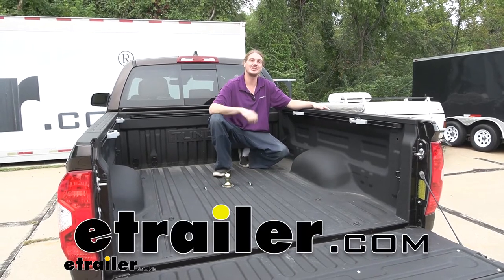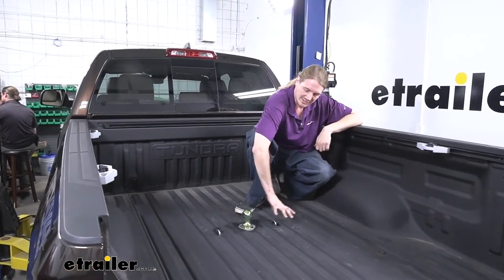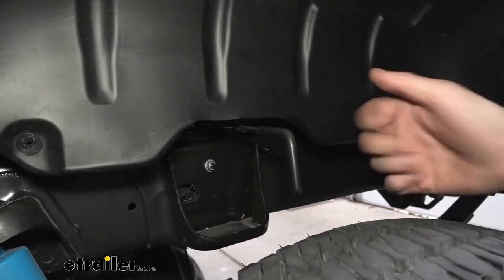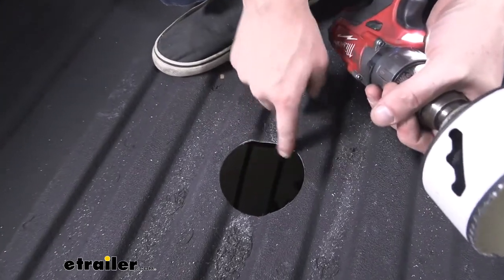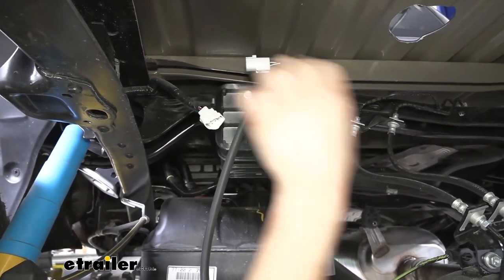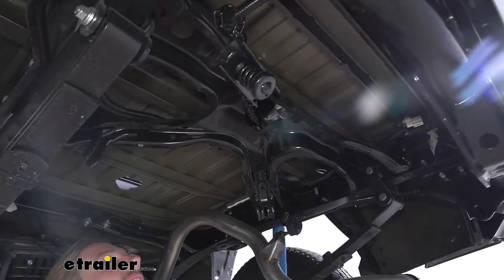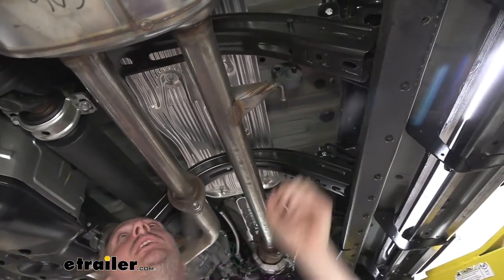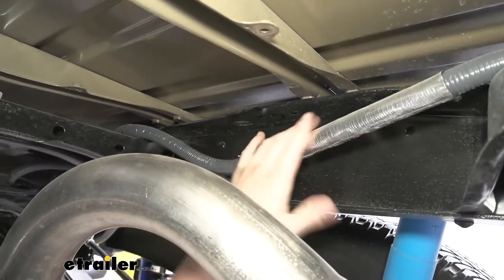etrailer | B and W Fifth Wheel Trailer Hitch Installation - 2020 Toyota Tundra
Click for more info and reviews of this B and W Fifth Wheel Installation Kit:

Hi there Toyota owners. Today on your 2020 Toyota Tundra, we're going to be taking a look at and showing you how to install B&W's Underbed Gooseneck Kit for the Companion 5th Wheel Attachment.                                    This 5th wheel installation kit is designed to let you install your B&W Companion 5th Wheel Trailer Hitches. The adapters are part numbers BWRVK3500 or part number BWRVK3400. The underbed design of the kit allows for full truck bed access, and when you're ready, it's under five minutes to convert your empty truck bed into a fifth wheel hitch. We'll start off by unlocking our B&W hitch and installing our fifth wheel adapter.

We have ours preassembled, but you can adjust the uprights here depending on your truck and trailer combinations. At this point, the hitch is ready to attach to a trailer. There's a little clip here that you release, basically, it's a safety pin. Then you swing the handle out and you can watch the jaws open, ready to back up onto your trailer. Once you're secure onto your trailer, you can reinstall the clip.

And since the fifth wheel installation kit doubles as a gooseneck hitch, when you're not towing your fifth wheel, you can remove it. This frees up the hole to re-insert the hitch ball when you need it.                                    And this is what our hitch looks like when it's installed. The entire hitch is installed underneath the bed, with just our ball mounting hole here protruding through the top, as well as our safety cable loops. The ball is removable, and it has holes that pass all the way through it on each side.

No matter which orientation you drop it down in there, it's going to be able to latch and lock it in place. I also like that the ball here, if you look at the edges how they kind of rounded those off, that just really makes it easier for the ball to drop down in there. We don't have to worry about real tight fits that's going to get caught up with a bunch of dirt and gunk and make it hard for our ball to go in and out. Having that little opening really makes it a lot easier down the road.When you're not hauling with your truck, you can pull your bed out and get a nice clean truck bed by inserting the rubber seal that goes in there, and just pushes down in place displaying the B&W logo, and keeping out any dirt and debris in your hole when you're not using it. If you're looking to insert or remove your ball, there's a handle on the driver's side here.

If we pull out on it, and then give it a slight twist clockwise, that'll lock it in place. And this is the unlocked position here, so you can easily take that ball in or out as you need to. And then when you're ready, we can just turn it counterclockwise and it'll slide back in. It is spring loaded, so it'll keep itself latched into place and now our ball's stuck in there and it can't come out, and we're ready to hit the road.We'll begin our installation by drilling out a four inch hole in our bed for our ball to pass through. In your instructions, you'll have measurements for both your long and short bed trucks telling you how far from the rear of the bed of the truck to the point that we'll need to measure, and then center it, and then cut it out. And we want to make sure that when we're measuring, we're going from the end of our truck bed, not the tailgate, but the end of the actual bed here. So from here all the way down. I went ahead and just marked the location, and then we're going to use our four inch hole saw here to drill it out. Now that we've got that cut out, we can just take some clear coat and spray it on here to clean it up. I'm going to use a vacuum as well to get rid of all the shavings before putting the clear coat on it.We're now underneath our vehicle where we're going to need to remove a heat shield. A lot of the work we're going to be doing from now on is going to be underneath. We're on a lift, but if you're working at home, you could easily jack it up by your frame to give yourself a little more room to work, and then just make sure you have it supported with jack stands. The heat shield's held on by two bolts that we're going to remove using a 10mm socket. We'll just set this aside for now. Next, we'll need to get our charcoal canister out of the way. The electrical connector located here, we're just going to press it on the release tab on top and then we can just pull that to disconnect it. And then we're going to remove the two bolts here that hold up this bracket onto the canister. We're again going to use our 10mm socket.Once we get those two out, you can just let that